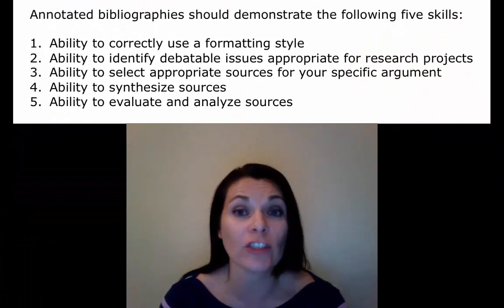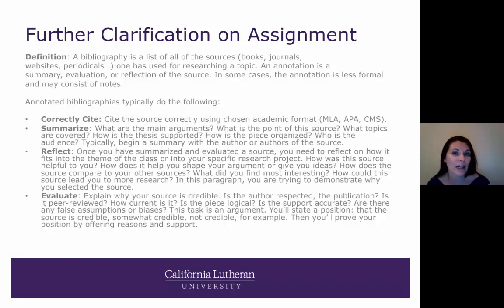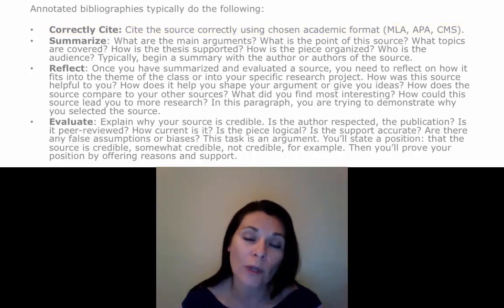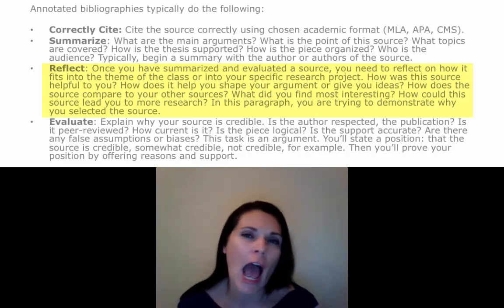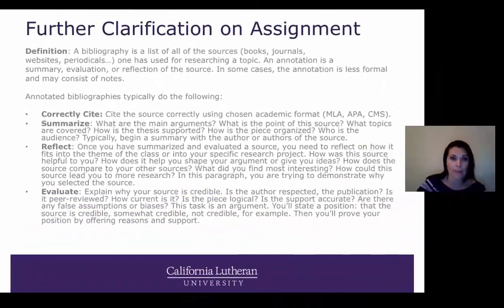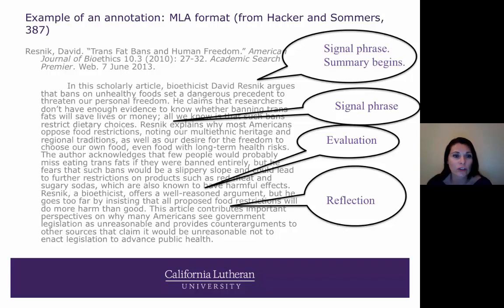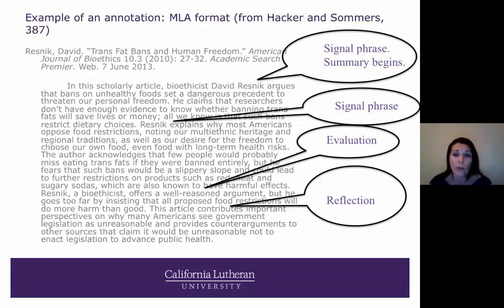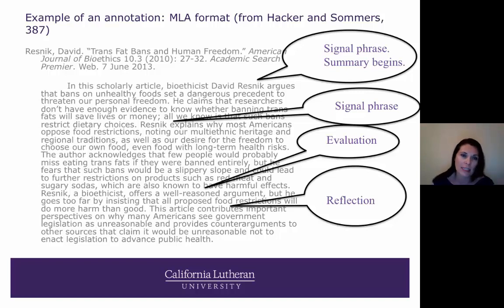Annotated Bibliography (11 min)